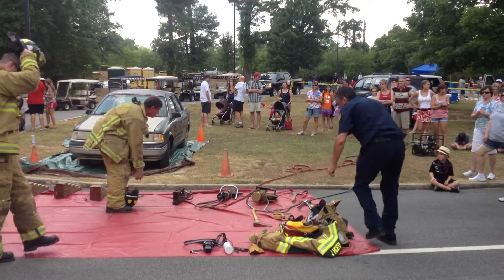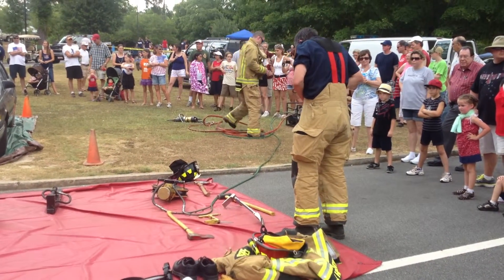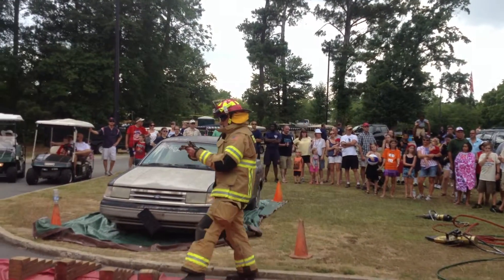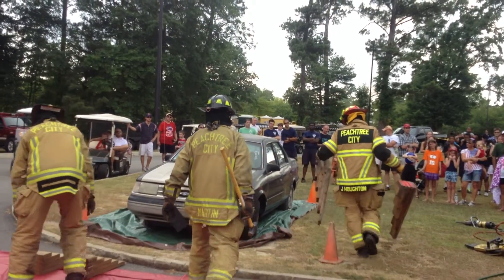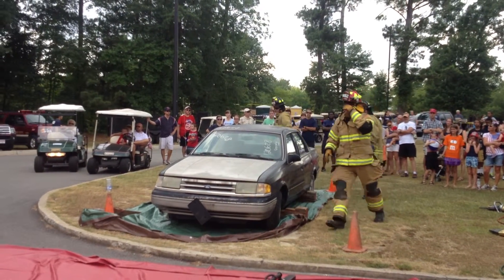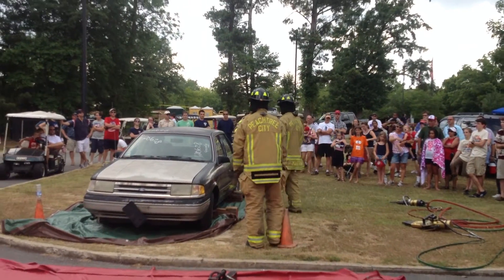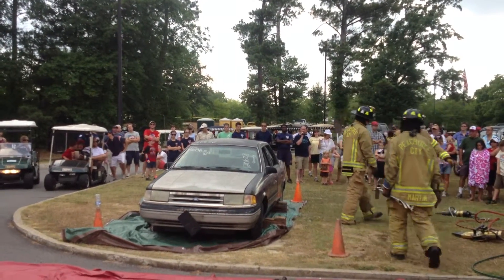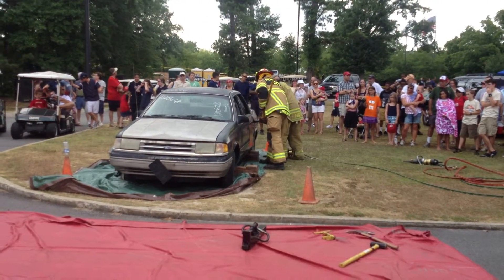Extrication Demonstration, Peachtree City, GA July 4, 2012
Sgt. James "Jim" Houghton and members of the Peachtree City Fire Department demonstrate a vehicle extrication using a hydraulic spreader ("Jaws of Life") in this exhibition given July 4, 2012 in Peachtree City, GA.